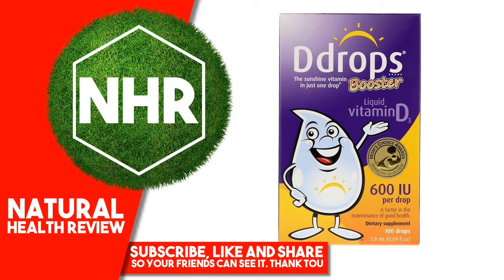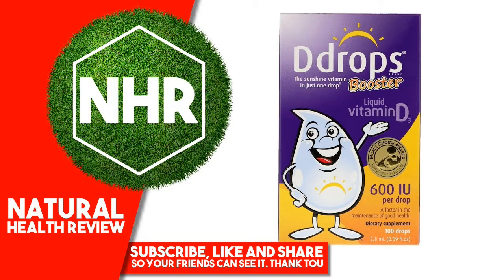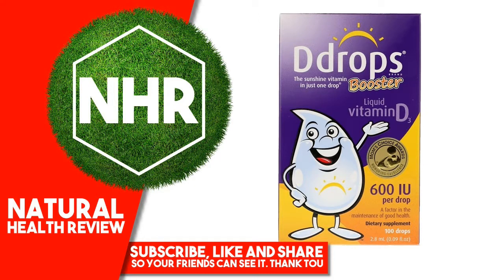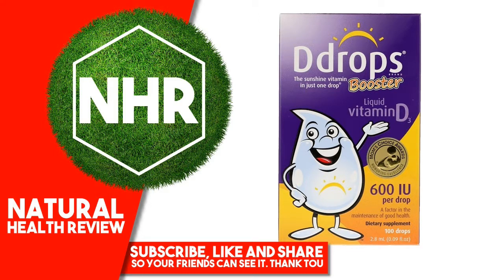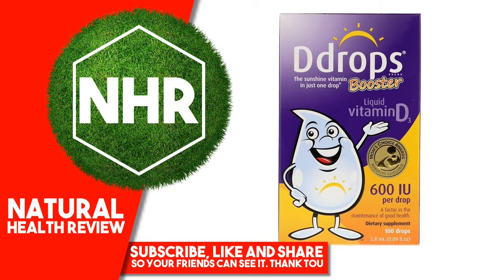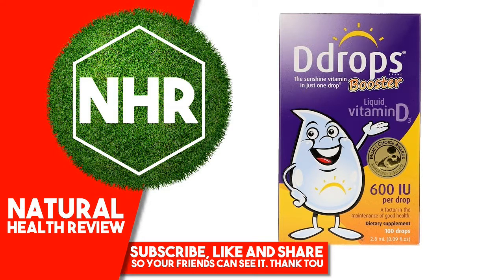Ddrops, Booster, Liquid Vitamin D3, 600 IU, 0 09 fl oz 2 8 ml